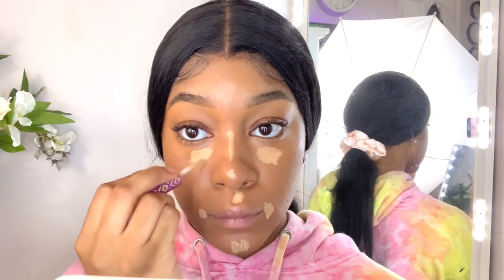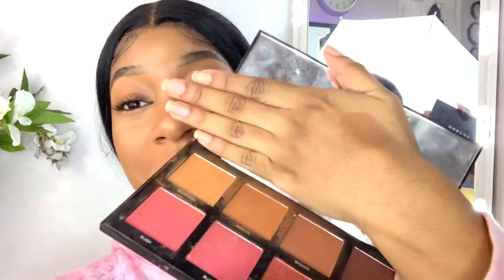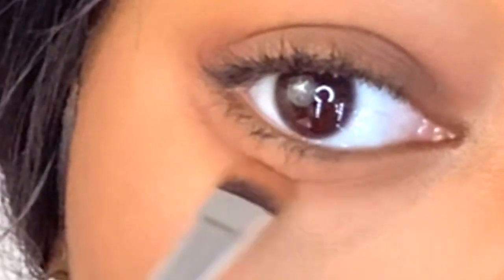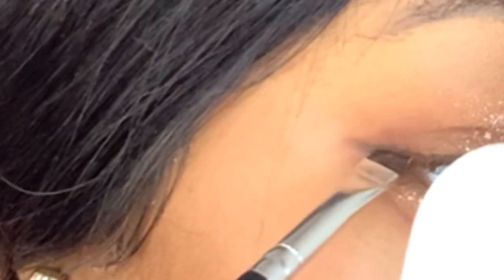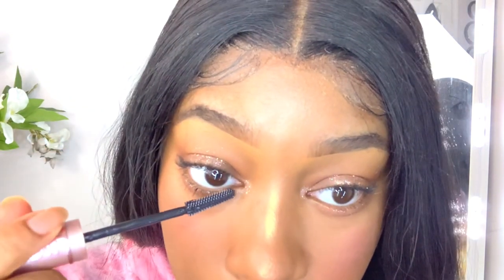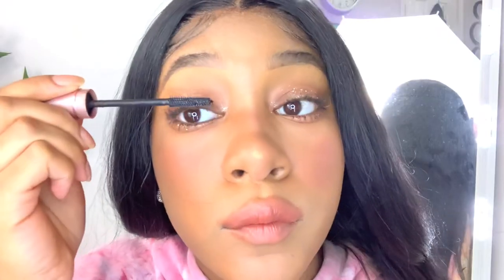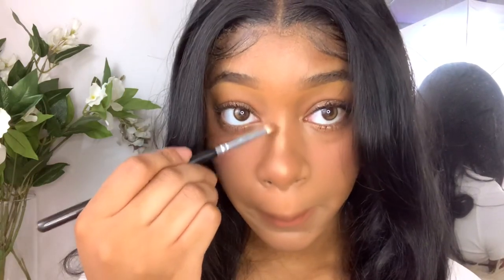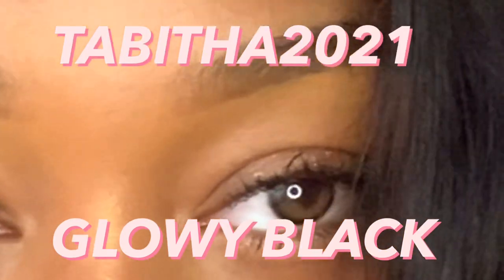EASY BLACK ULZZANG MAKEUP FOR BEGINNERS | 훈녀/ 여신 makeup ft. Olens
Please give me some time to upload the info ❤️

Olens:
*glowy lens collection release September 26th